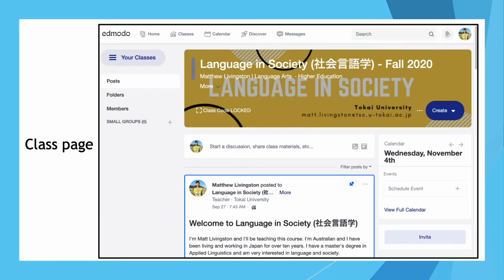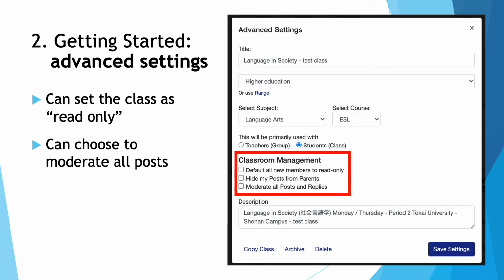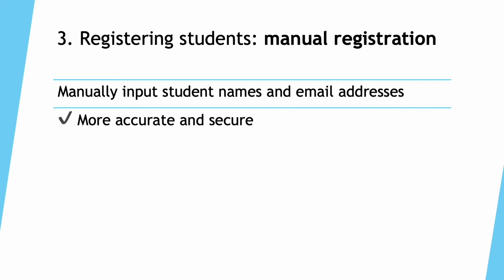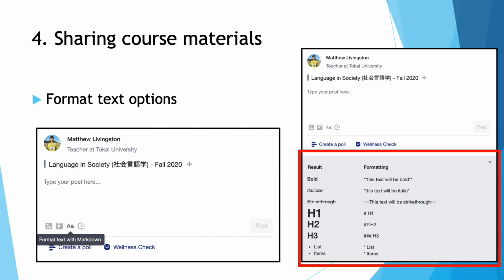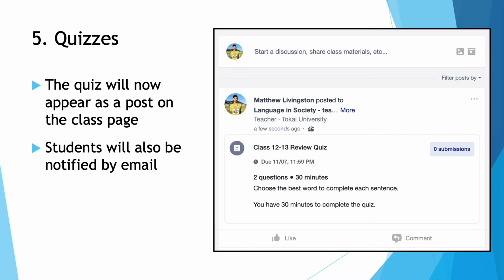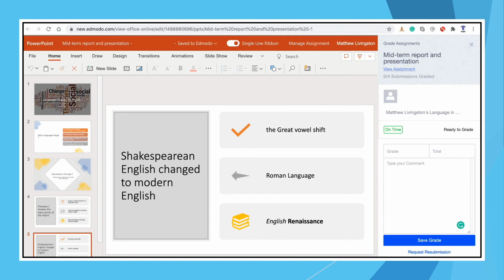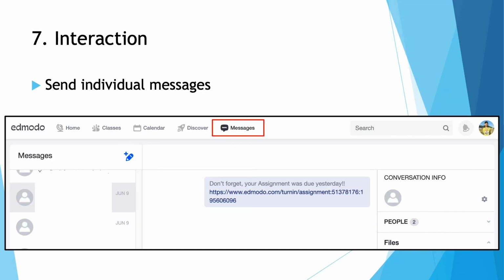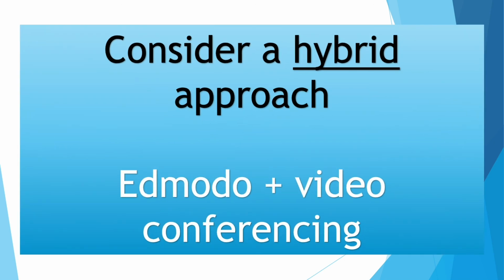Matt Livingston: Creating a simple and free asynchronous course using Edmodo, JALT2020 TnT Workshop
Pre-recorded Technology in Teaching Workshop;
Q&A Session at JALT2020:
Friday, November 20, 16:45-17:30 JST

This is a pre-recorded Technology in Teaching (TnT) workshop with a Question and Answer session on Zoom. For information about live TnT workshops, please

Many teachers may feel they lack the technical skills or resources required to design a high-quality online course. This workshop will show participants how to create a simple, free, and effective asynchronous course using the website and app "Edmodo". It will first demonstrate how to set up a course, register students, and share course materials. It will then explain how to create, share, receive, grade, and provide feedback on student assignments and quizzes. Finally, methods to encourage both teacher-to-student and student-to-student interaction in an asynchronous course using Edmodo will also be shared.